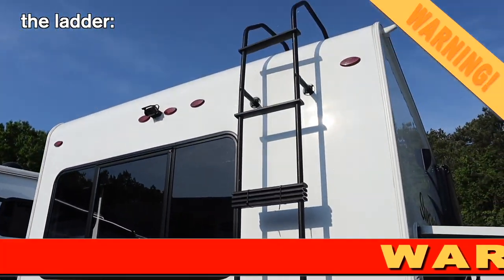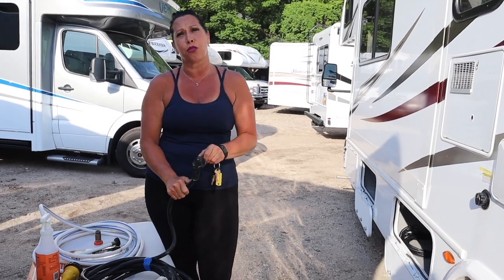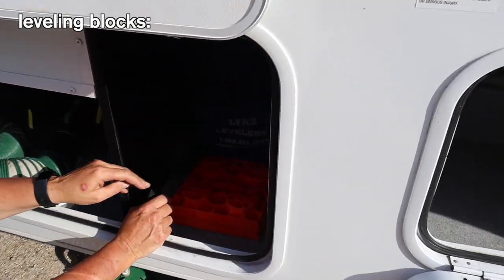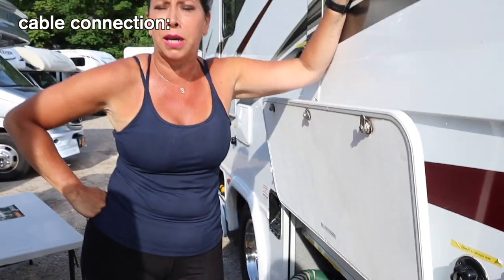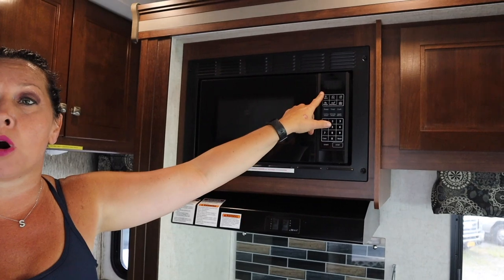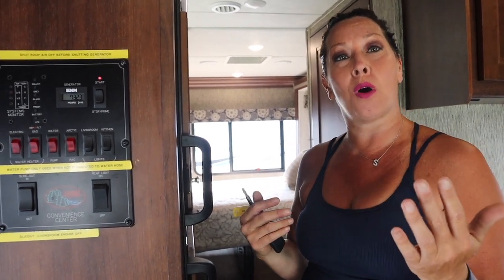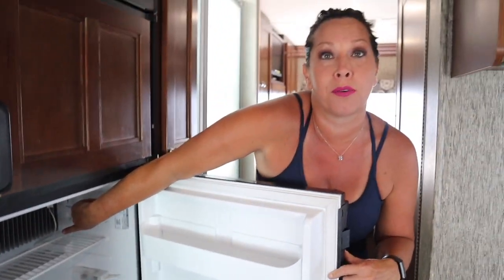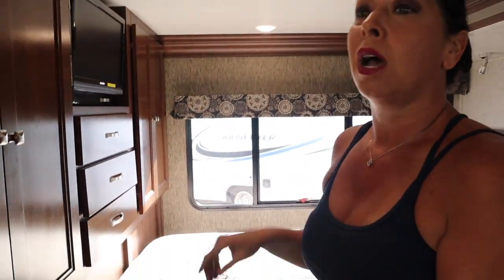28 ft Sunseeker Rental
Hello everyone! If you are viewing this video, then that means you are interested in picking up this vehicle to take with you on your next to go vacation! If you are comfortable on some sections, but would like a brush up on a few other, the time stamps to certain sections are listed below!

Overview - 00:00
Apps - 01:41
The Awning - 03:27
The Outside Compartments - 04:03
Outside Kitchen - 05:37
The Ladder - 06:50
What to do at a campground - 07:31
Electric - 07:52
Water & the Garden Hose - 09:45
The Water Tank - 11:15
Sewage - 12:05
Connecting Sewage at the Campground - 14:20
The Extra Valve - 15:50
Leveling Blocks - 16:50
Cable Connection - 17:28
Sewer Flush - 18:11
The Controls & the Control Panel - 19:02
The Slide Out Room - 24:12
Appliances - 25:32
The Microwave & the Stove - 26:31
TV & the DVD player - 28:25
The Air Conditioner - 31:31
Fuses & Breakers - 34:04
Sleeping & the Hidden Beds Provided - 34:51
Sheet Suggestions - 37:14
Plumbing - 37:28
Central Air Vents - 38:25
Direct TV - 39:54
The Driver & Passenger Seat- 41:47
Things you NEED in a Toolbox - 43:29
Direct TV continued - 44:01

If there is something in this video that you don’t think was covered check out another video & its description box to see if it will help! - Travel America RV Center of Commack